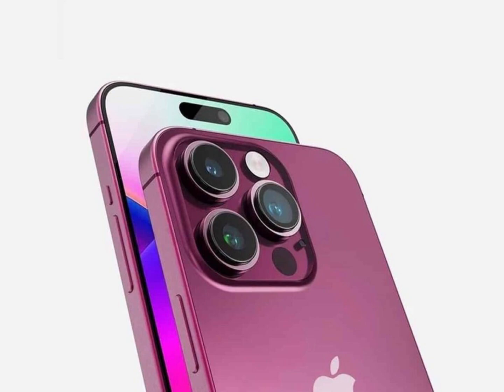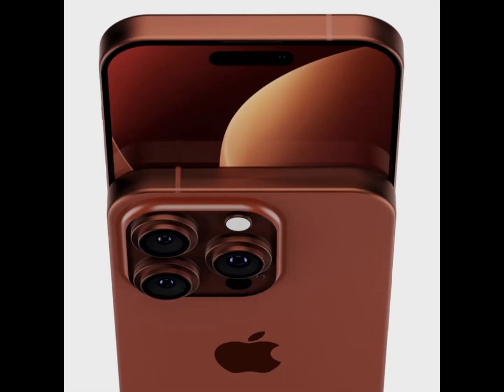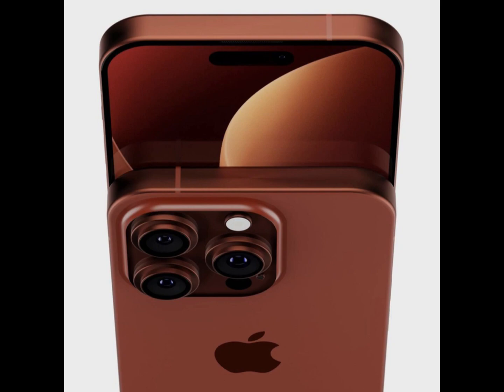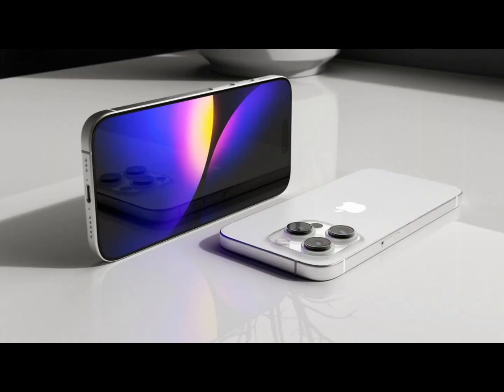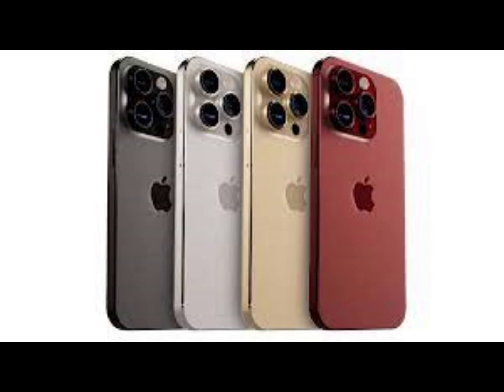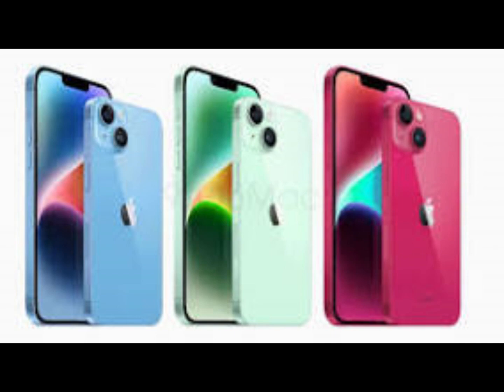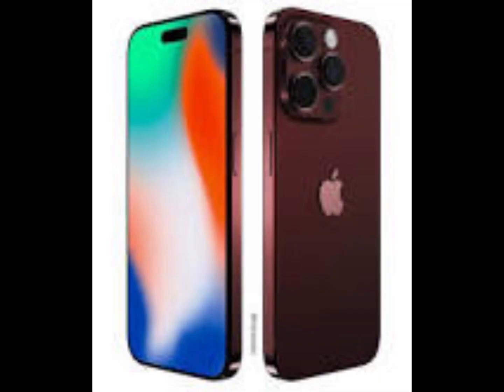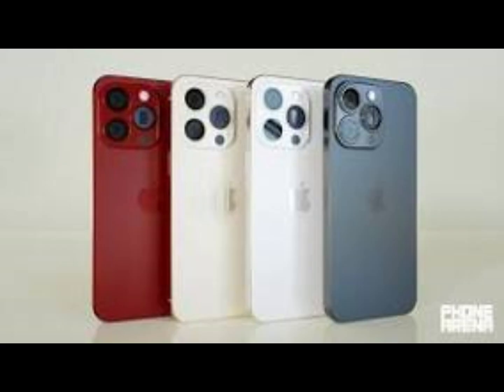I PHONE 15 MAX Exploring the Expectations, Advantages, Disadvantages, and Colors of the iPhone 15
Unveiling the iPhone 15: Expectations, Advantages, Disadvantages, and Dazzling Colors!

Description:
In this video, we're diving deep into the much-anticipated iPhone 15. 🚀

Are you ready to embark on a journey of discovery? Join us as we unravel the expectations, advantages, disadvantages, and mesmerizing colors of Apple's latest masterpiece.

🔮 What to Expect:
The iPhone 15 has sparked wild speculations and excitement across the globe. Will it redefine smartphone technology as we know it? Our experts analyze the most credible rumors and leaks to give you a sneak peek into what the future holds.

✨ Advantages Beyond Compare:
Get ready to be amazed! The iPhone 15 is poised to introduce groundbreaking features that could reshape the way we interact with our devices. From revolutionary camera enhancements to mind-boggling performance upgrades, we're delving into how these advantages will elevate your smartphone experience.

📉 Addressing the Disadvantages:
No innovation comes without its challenges. We're here to provide an honest and balanced view of the potential drawbacks the iPhone 15 might bring. Battery life concerns? Durability questions? Let's discuss what Apple might need to tackle in this iteration.

🎨 A Kaleidoscope of Colors:
Beauty meets technology in the iPhone 15's stunning color palette. From classic choices that exude elegance to bold, vibrant hues that make a statement, we're showcasing the range of colors that could grace your pocket in the near future.

Join us as we navigate the seas of speculation and unveil the iPhone 15 in all its glory. Don't miss out on being in the know about the smartphone that's bound to shape our tech landscape.

- Your Source for All Things Tech
iPhone 15
New iPhone features

Smartphone technology
Apple innovations
iPhone 15 rumors
iPhone 15 advantages
iPhone 15 disadvantages
Smartphone performance
Apple product launch
iPhone 15 leaks
Future of smartphones
Smartphone upgrades
Smartphone trends
iPhone 15 news
Tech analysis
Mobile device advancements
Apple technology
Smartphone user experience